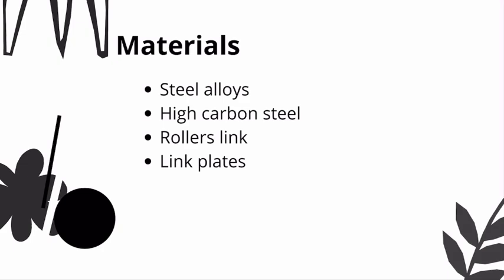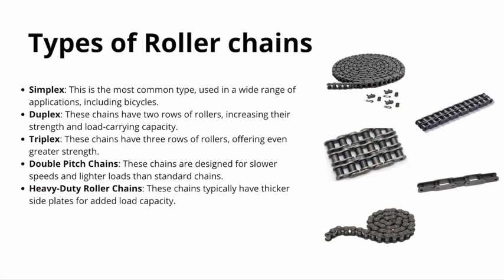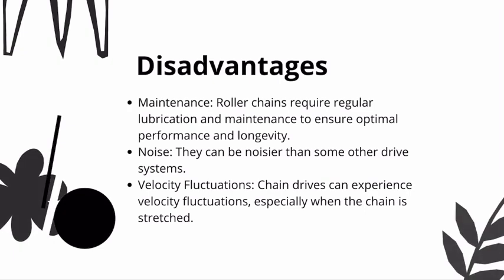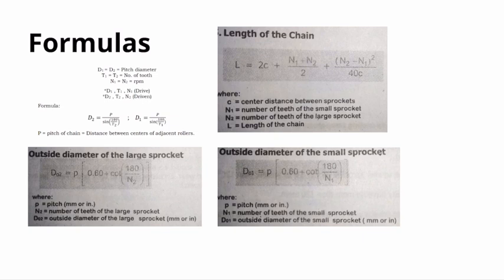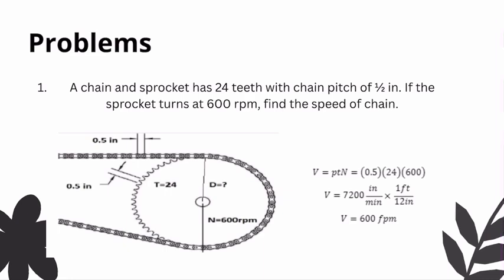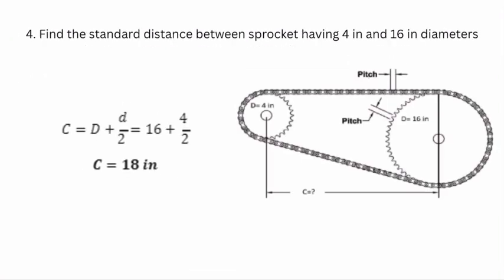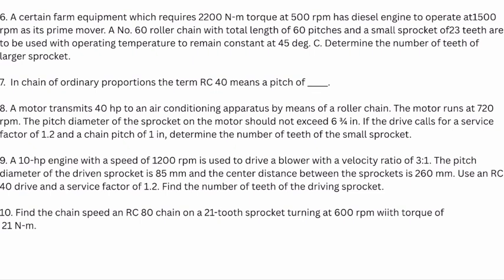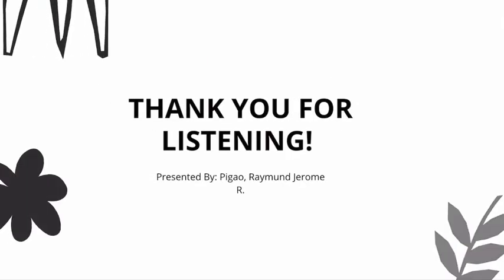Roller Chain Problems | Machine Design II (Step-by-Step Solutions)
This video discusses roller chain design in Machine Design II, including solved problems and step-by-step computation.

Perfect for mechanical engineering students reviewing chain drives.